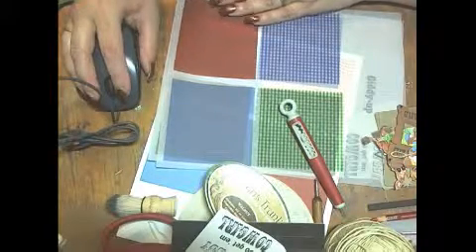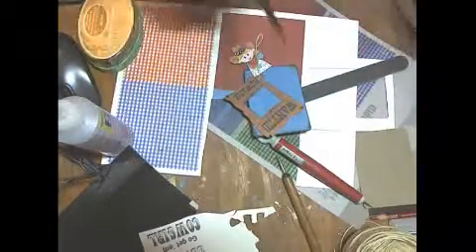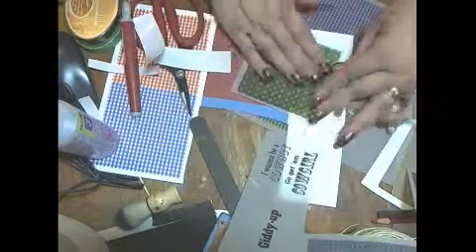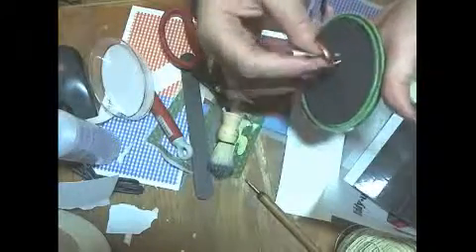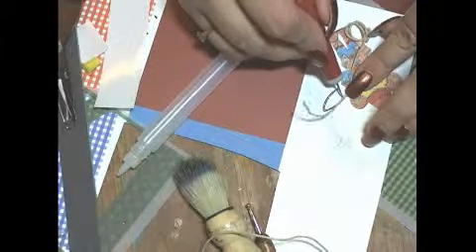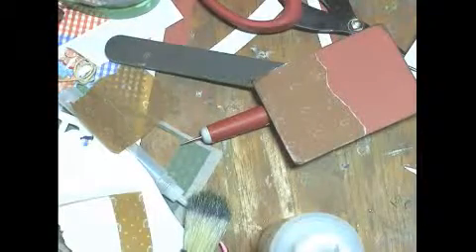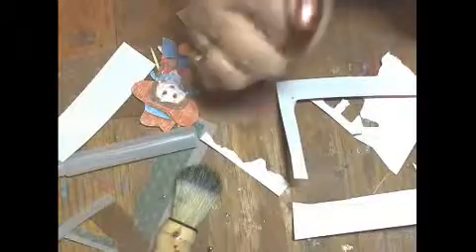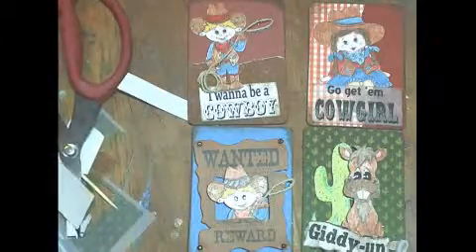Tutorial Tuesday | ATCs with Wild West